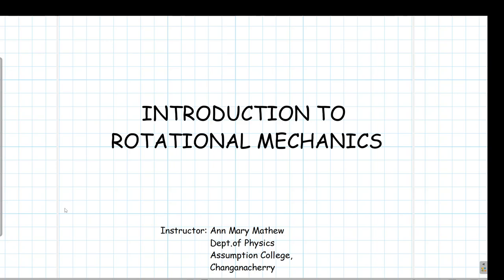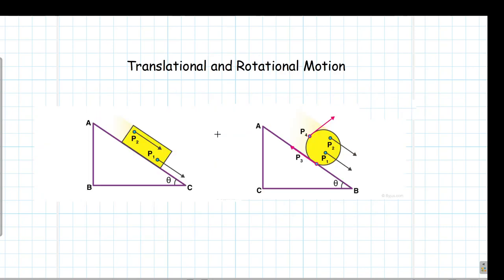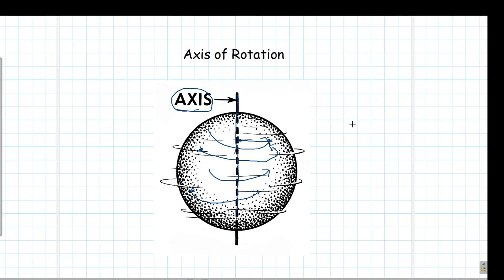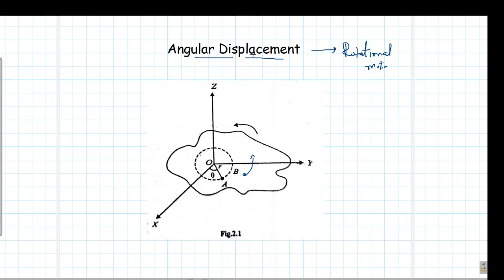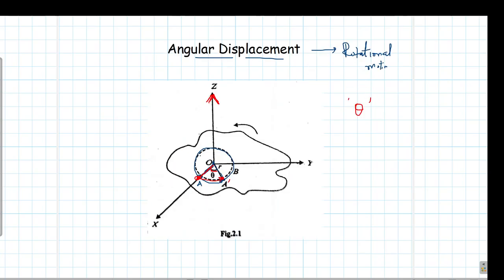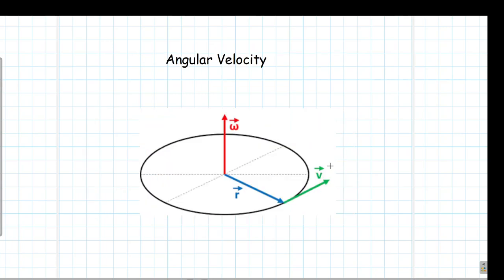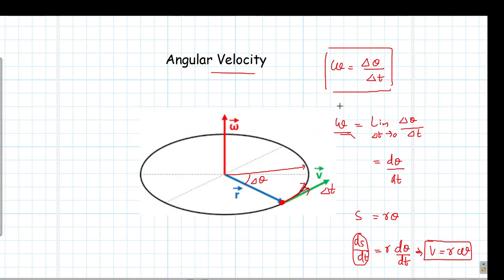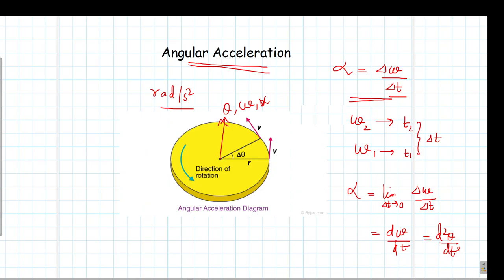Introduction to Rotational Mechanics | Angular displacement, velocity and acceleration